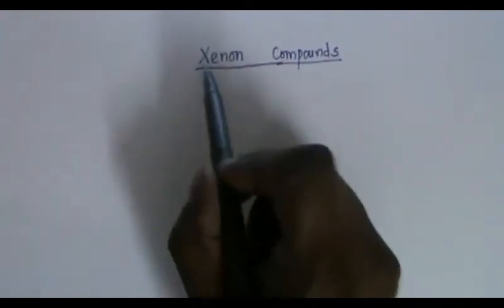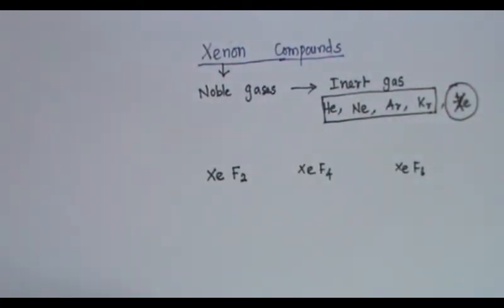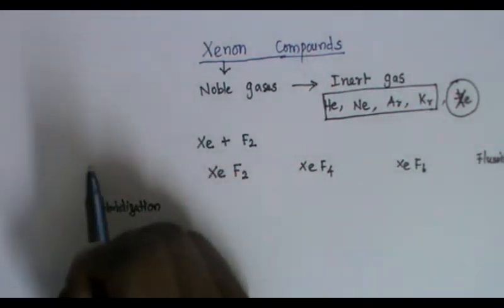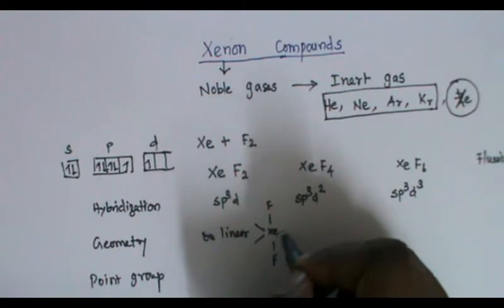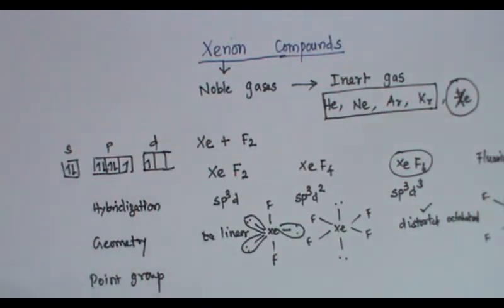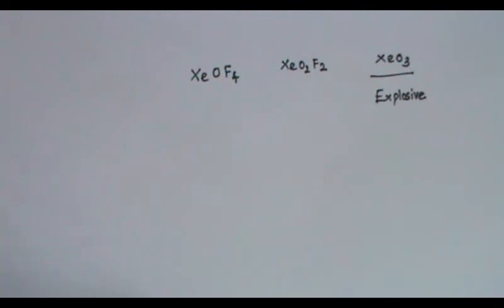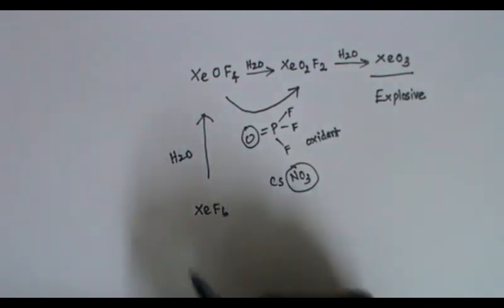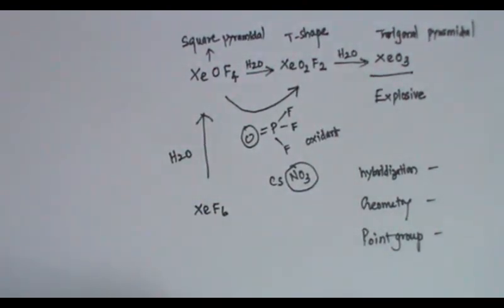xenon compounds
Natural xenon has nine stable isotopes and 20 unstable isotopes. Some compounds that can be formed with xenon include difluoride, xenon deuterate, xenon trioxide, sodium perxenate, xenon hydrate, tetrafluoride and hexafluoride.